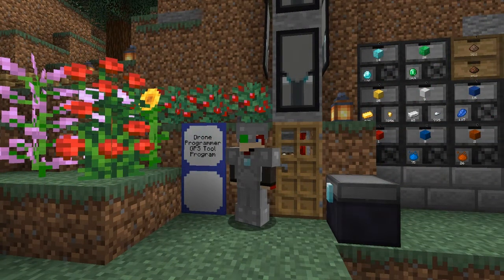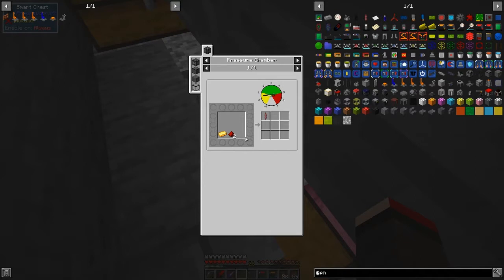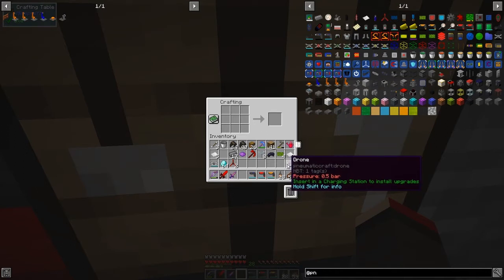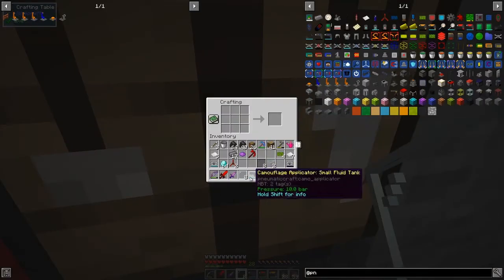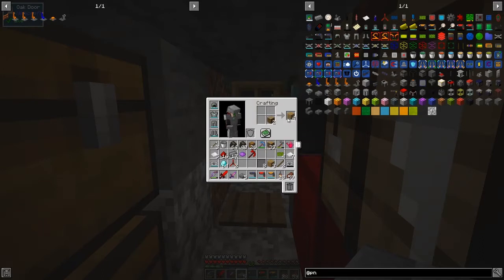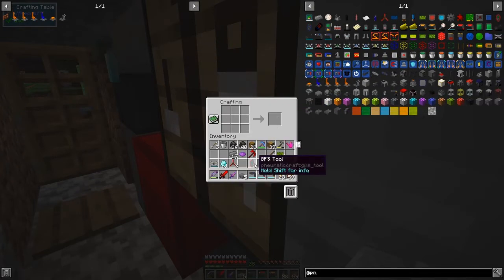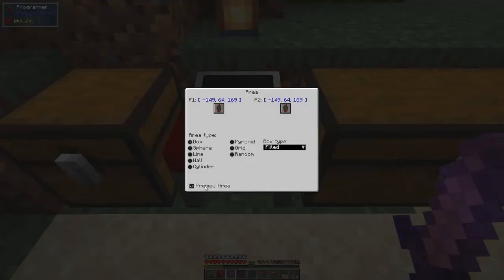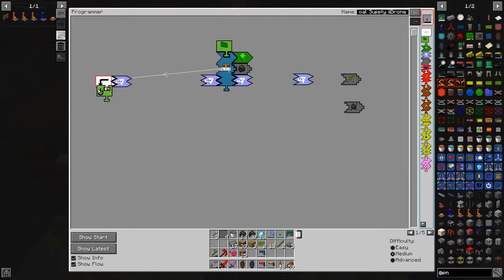PneumaticCraft: Repressurized #17 - Drone Programming: Import, Craft and Export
We develop and debug our first non-trivial program. We see typical gotchas and solutions while developing the program.

This video is my seventeenth episode of PneumaticCraft: Repressurized for Minecraft 1.15.2
- craft a drone
- craft gps tools
- craft a programmer
- craft puzzle pieces
- develop a program
- fix a couple of bugs
- filter the entity tracker
- examine collector drone with debugger